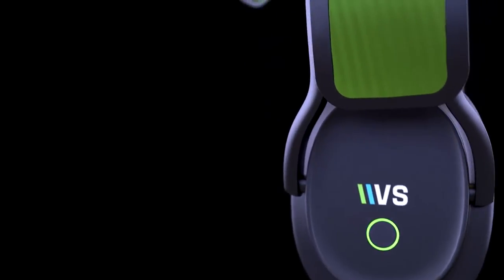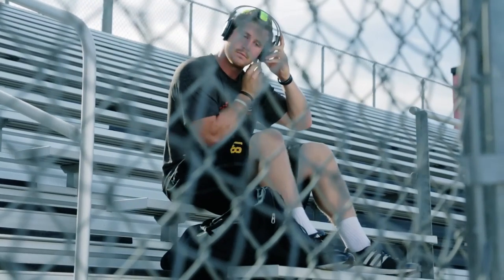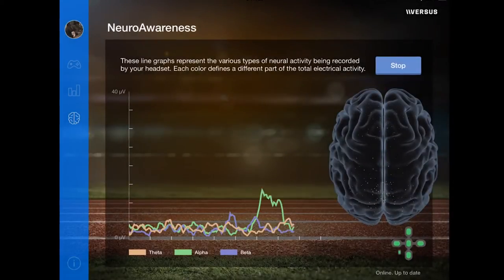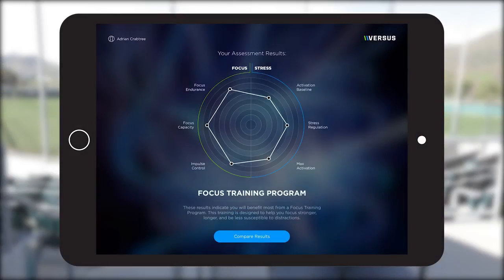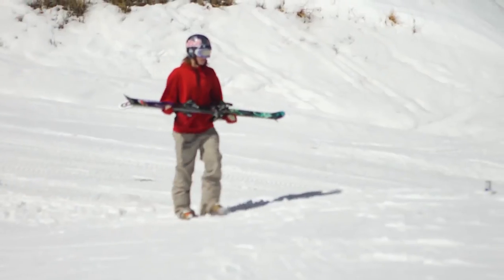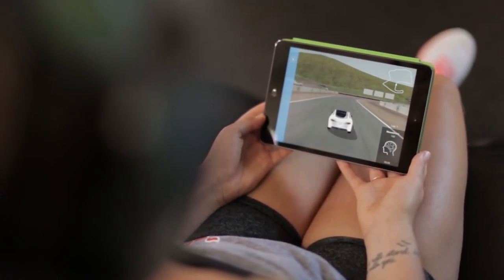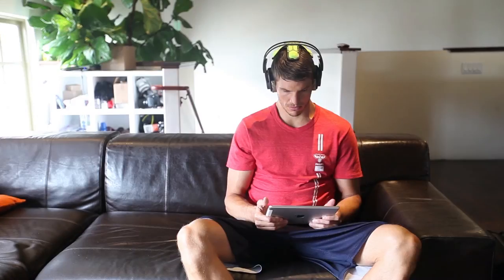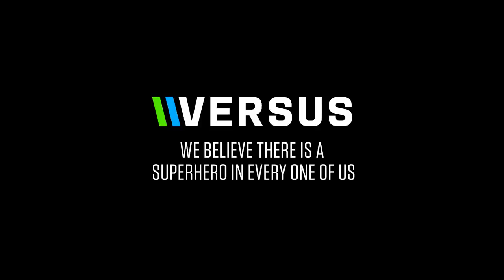How Versus Works | A Mental Skills Coach's Perspective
Mental performance coach Jeff Troesch explains how Versus helps you get in the right state of mind for peak performance.